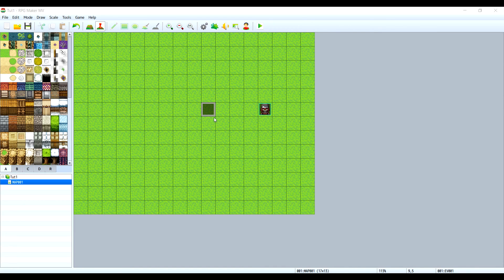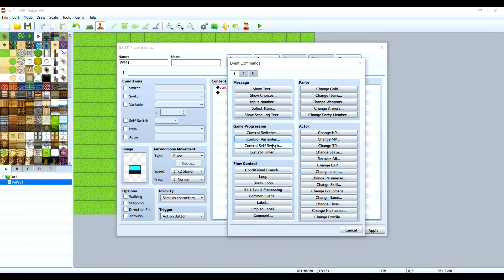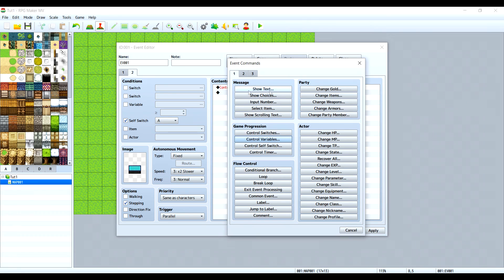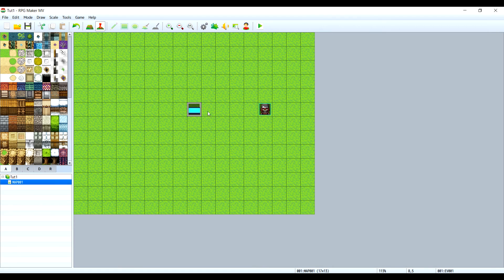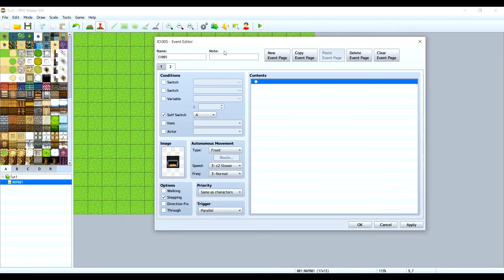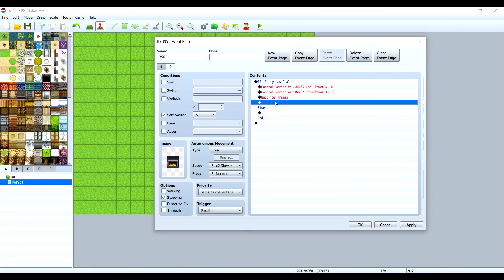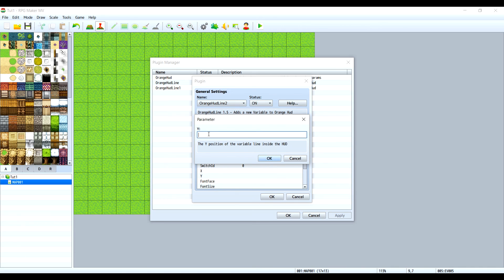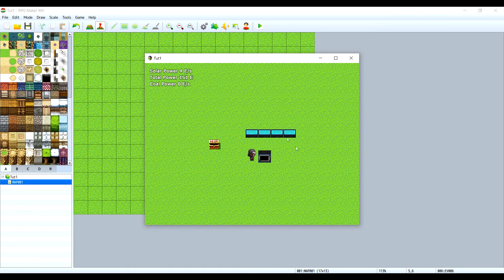Rpg Maker Mv Tutorial - Energy System(Energy Production)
In this video i explain how to create energy production for an energy system to rpg maker mv